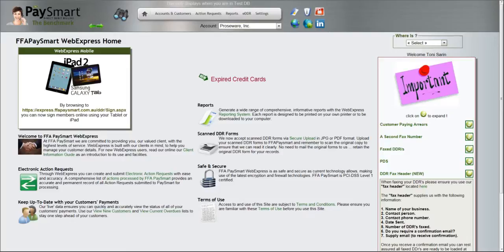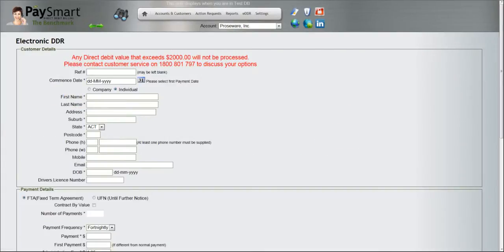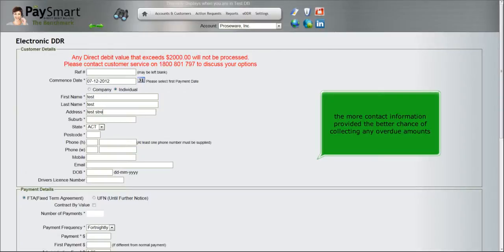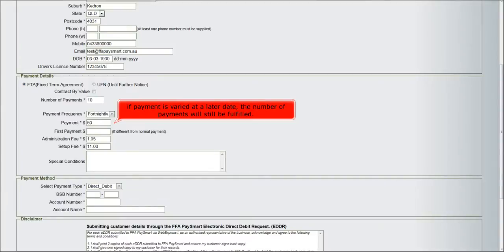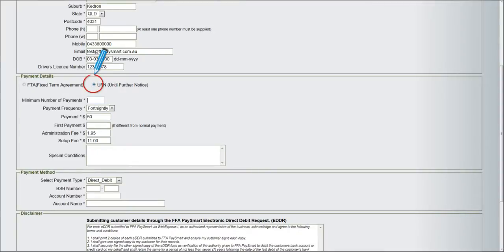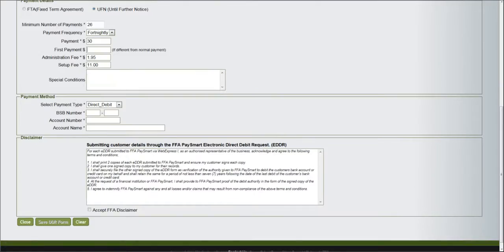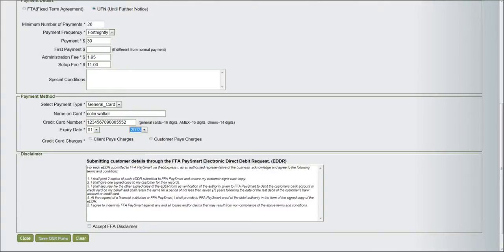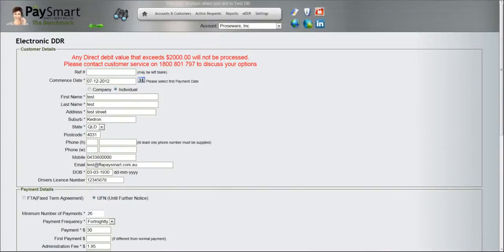WebExpress Training Video - How to enter an eDDR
This training video shows step by step how you can enter a new customer electronically through WebExpress